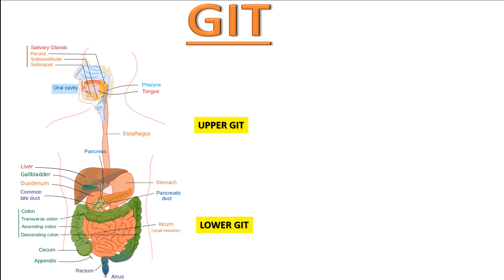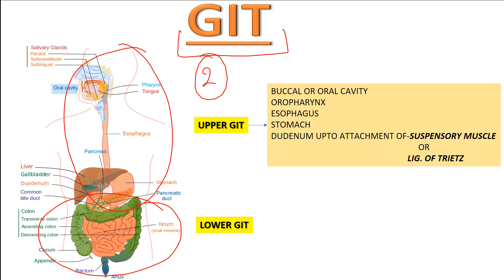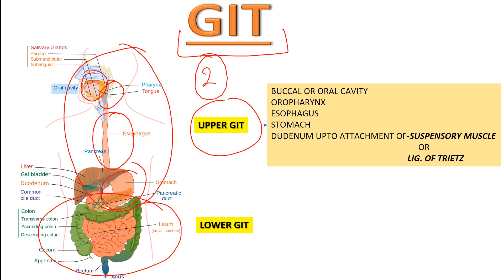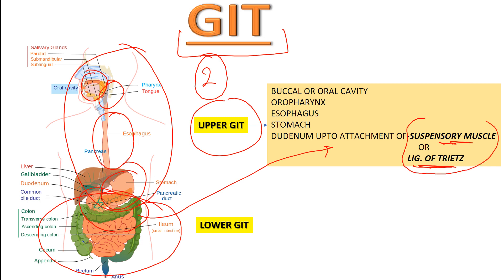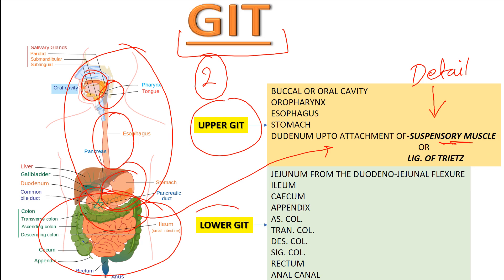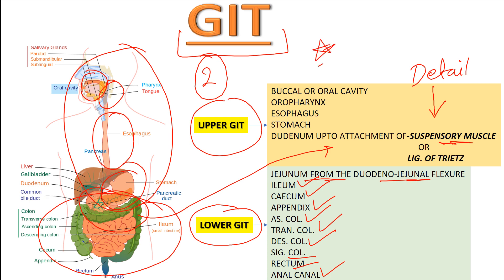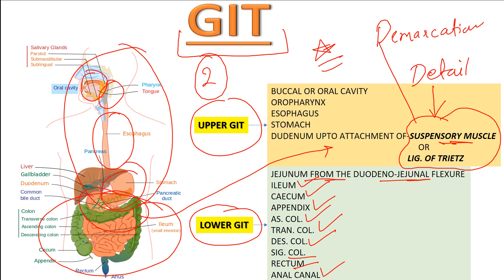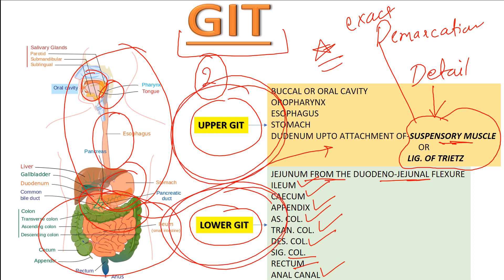Upper and Lower Gastrointestinal Tract (GIT) INTRO...